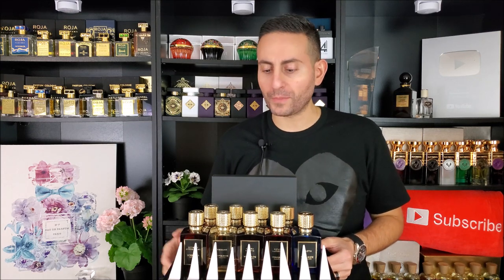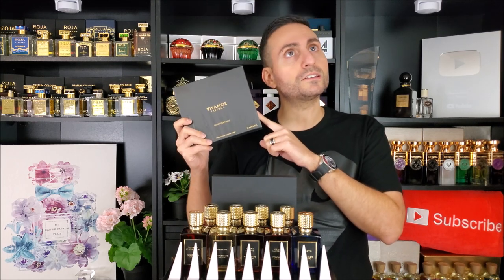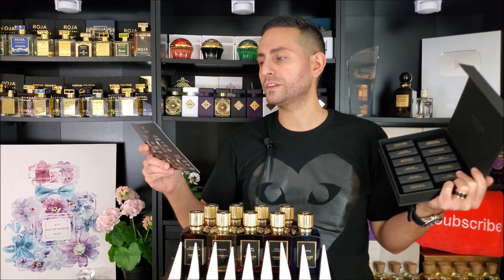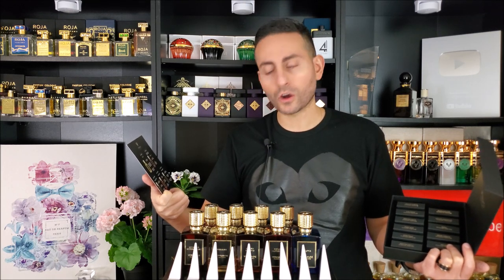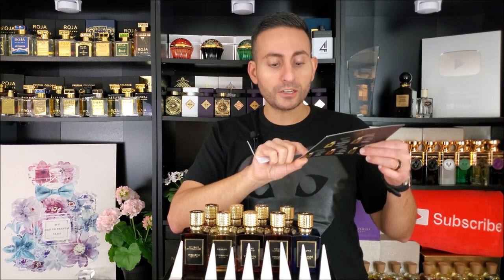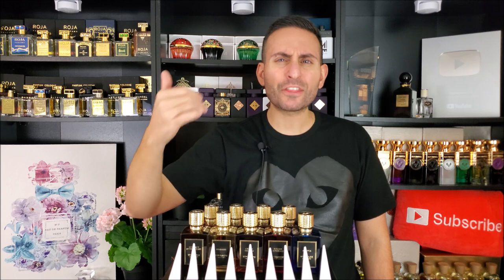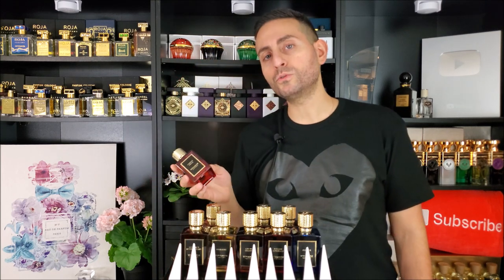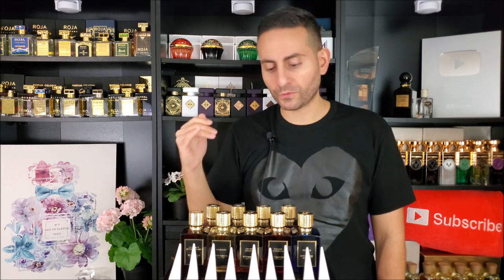NEW BRAND YOU MUST TRY! | VIVAMOR PARFUMS HOUSE OVERVIEW! | EVERY FRAGRANCE DISCUSSED + SPECIAL DEAL